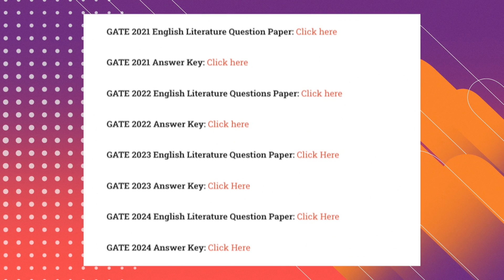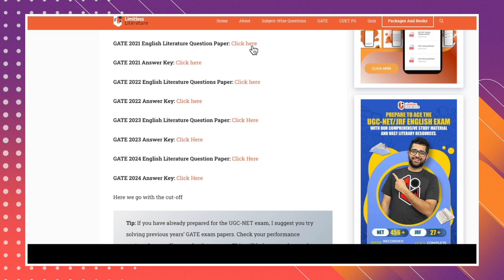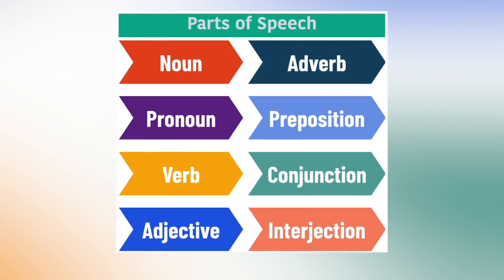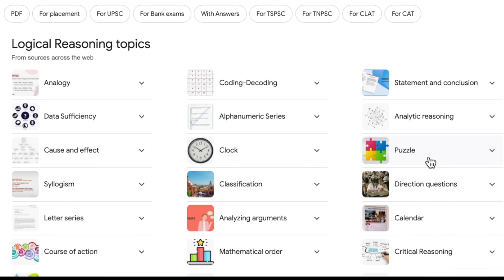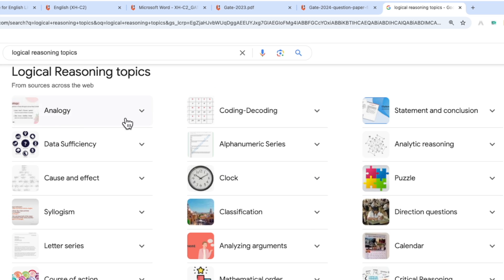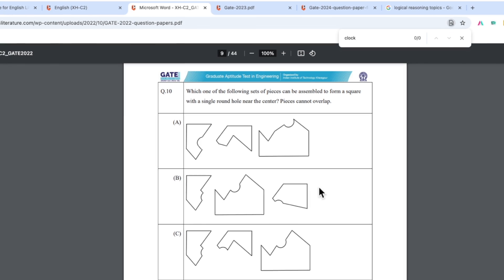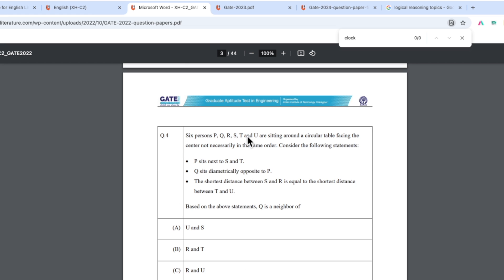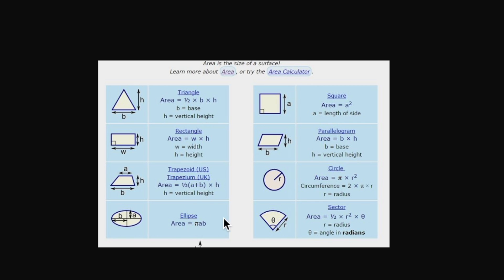Ace GATE English Literature General Aptitude 2025: Your Roadmap To GATE IIT Roorkee Success!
Prepare for GATE English Literature 2025 with our comprehensive General Aptitude guide. This video covers essential topics including reasoning, direction sense, time, mathematical concepts, and grammar. Whether you're a first-time test-taker or looking to improve your score, this tutorial is your roadmap to success.